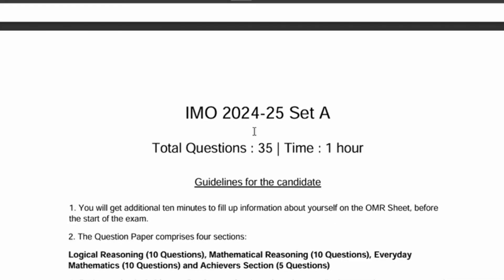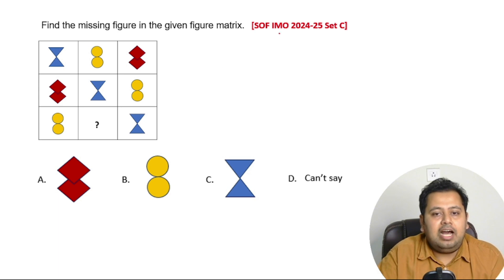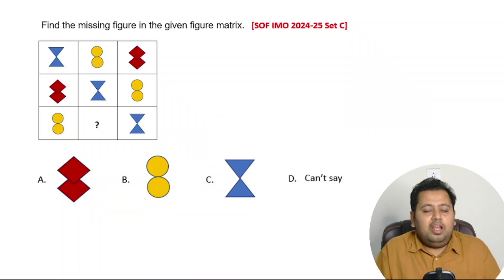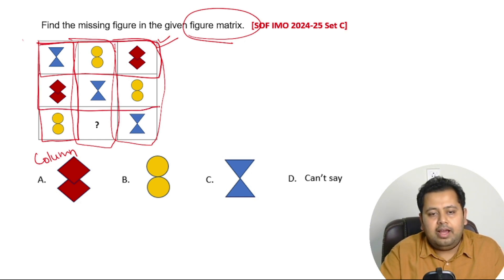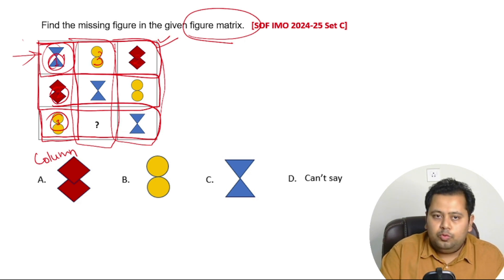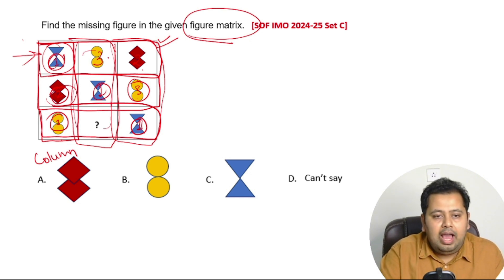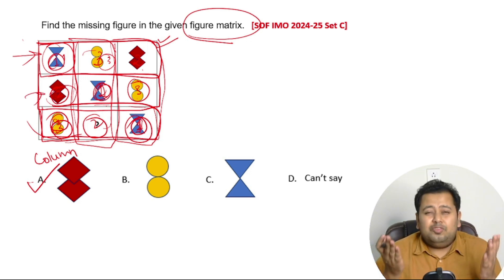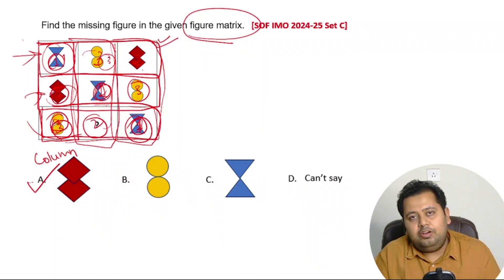Class 2 Maths Olympiad | SOF IMO Class 2 | International Mathematics Olympiad exam class 2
In this video, we discuss 5 important question types that are sure-shot and very important for you to learn if you want to ace the Olympiad examination.